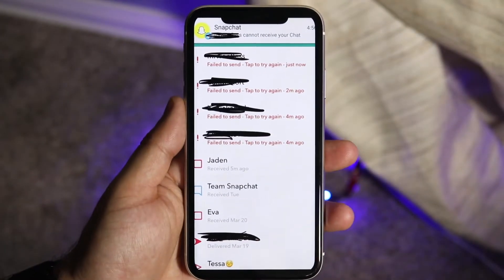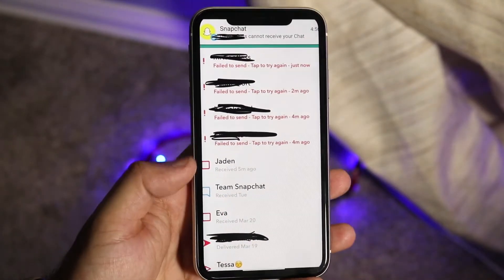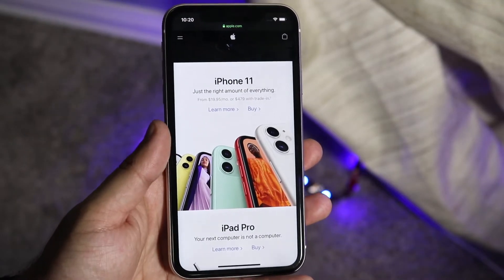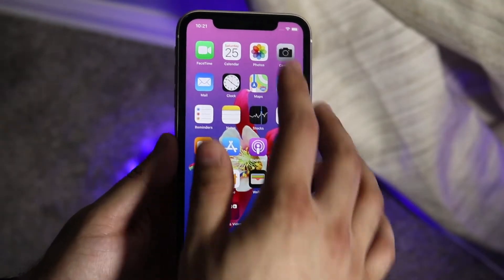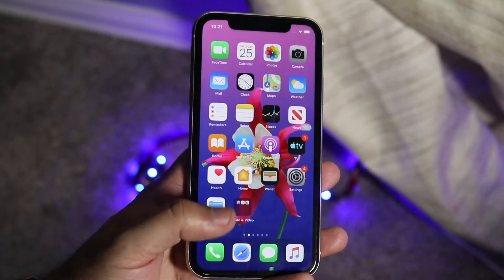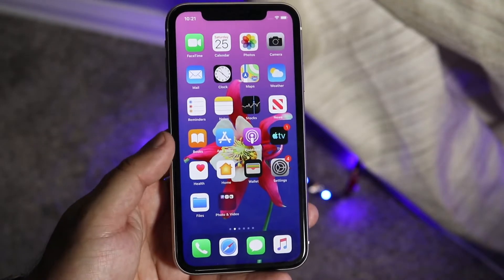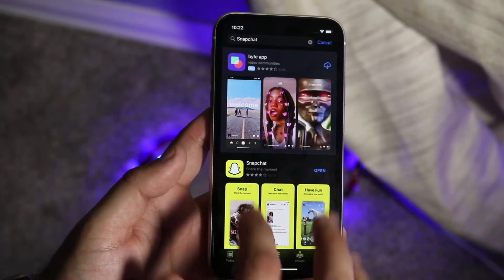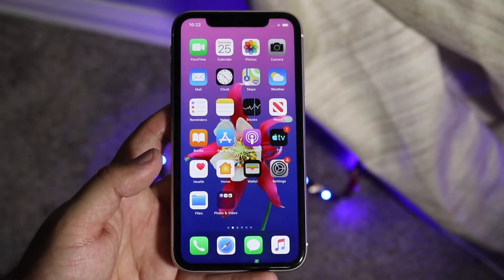FIX Snapchat Error "Failed To Send"! (2020)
Here is exactly how to fix your Snapchat when you keep getting the failure to send error!